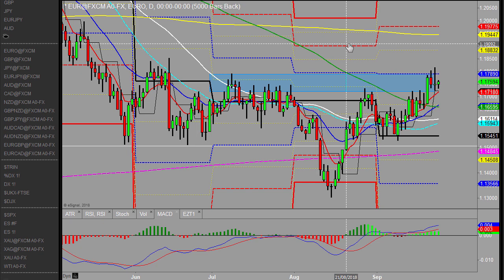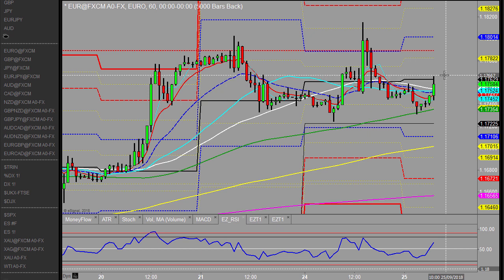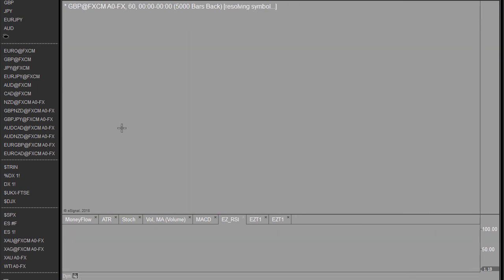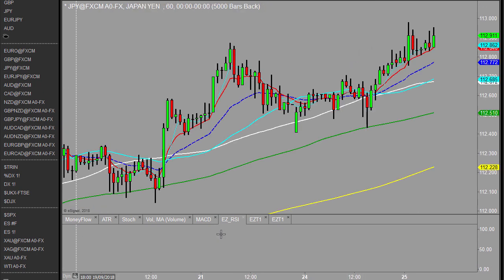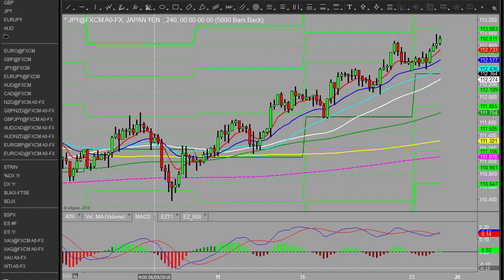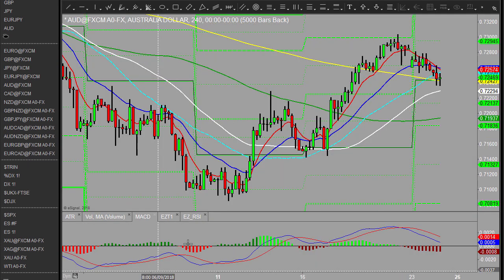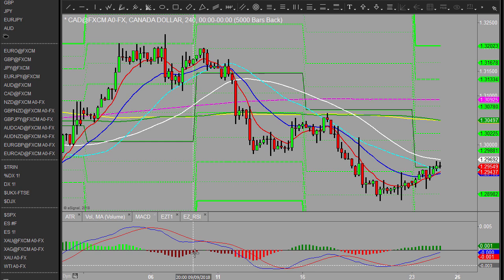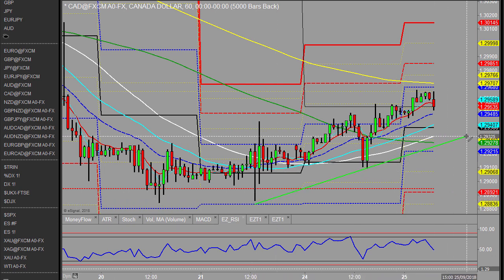Daily outlook Tuesday 25th September